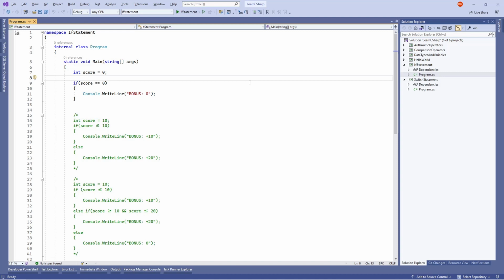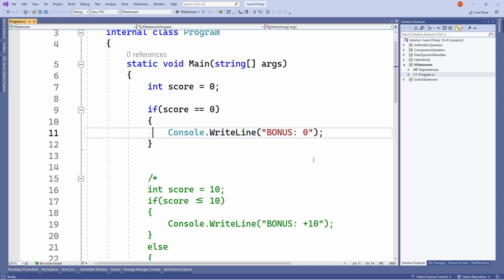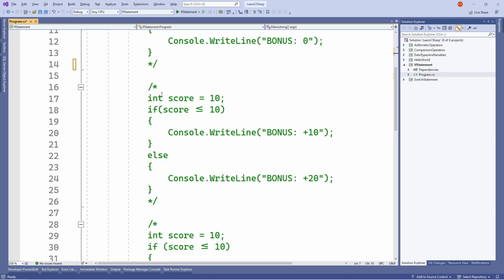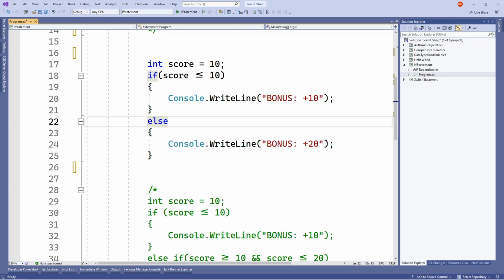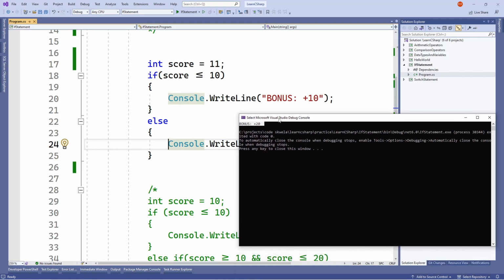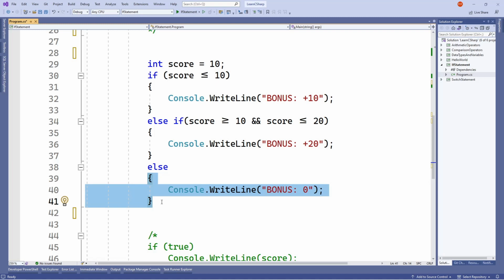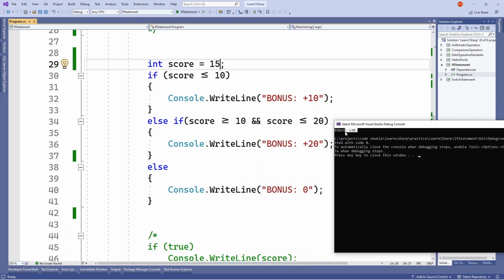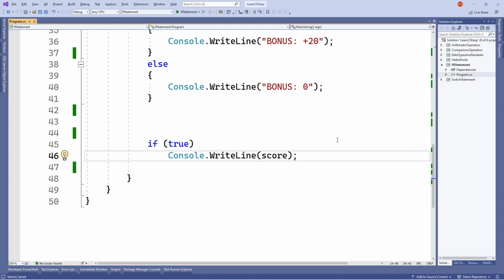if statement | Learn C#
In this session we will discuss about the "if" statement.

Other Tutorials
HTML Tutorials For Beginners (Bisaya)